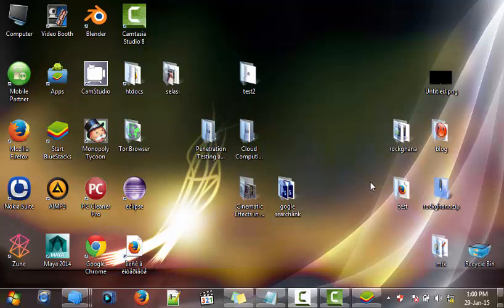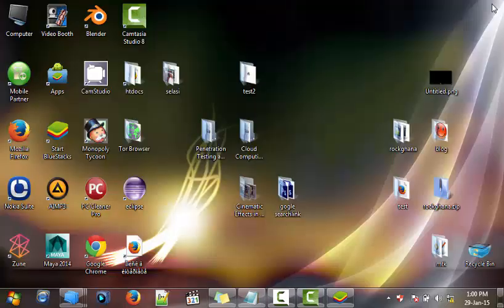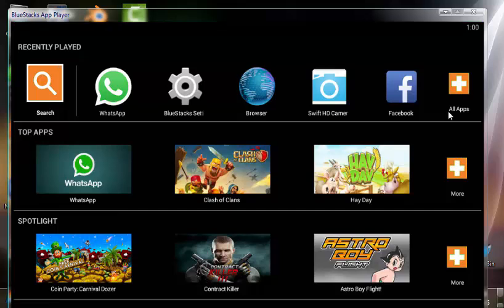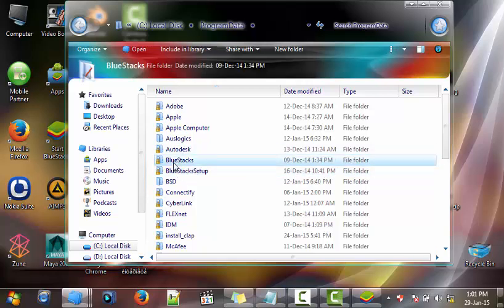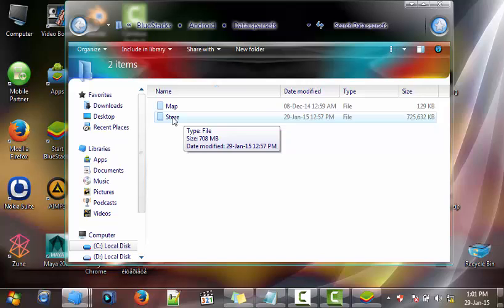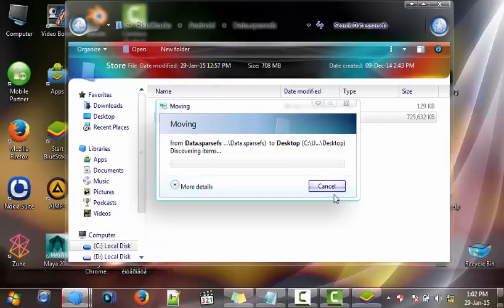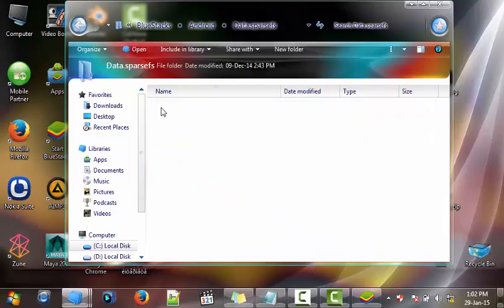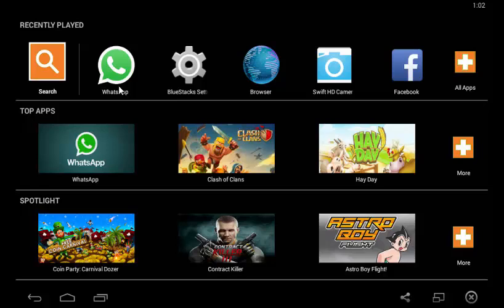how to fix bluestack taking longer to load or loading with blank screen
this is how to fix bluestack taking longer to load or loading with a blank screen